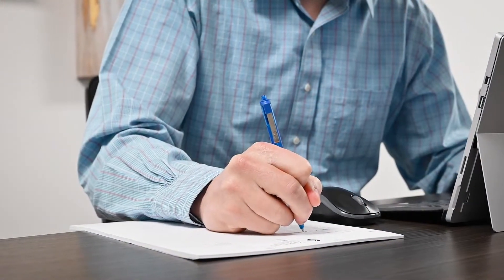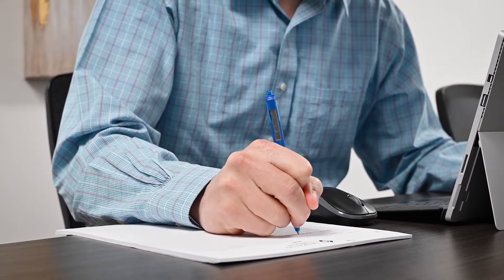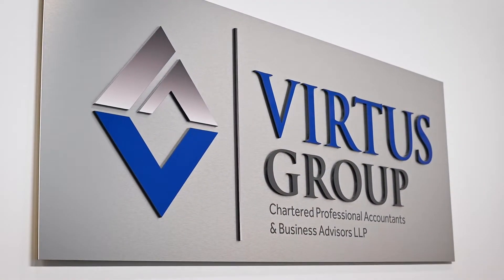Virtus Group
Virtus Group, Saskatchewan's largest independent Chartered Professional Accountant and Business Advisory firm, with offices in Regina and Saskatoon.
Our business advisors provide timely, practical solutions and strategic business advice to ensure our clients’ realize their financial goals. Our full service team offers services in the following areas:
• Compliance, audit & assurance
• Taxation planning & structure
• Business Valuation, litigation support & corporate finance
• Business transitions, exits & transaction services
• Operational effectiveness
• Governance & risk management
Our team’s multidisciplinary professional expertise ensures our clients’ financial interests are well managed and aligned to maximize their economic position. We build partnerships with our clients to establish a level of trust and accountability that enables both parties to maximize efficiency, reduce engagement turnaround times and minimize costs. We use an interdisciplinary collaborative approach to ensure our clients achieve their financial goals today and continually employ the necessary financial strategies to guarantee their ongoing success for tomorrow.